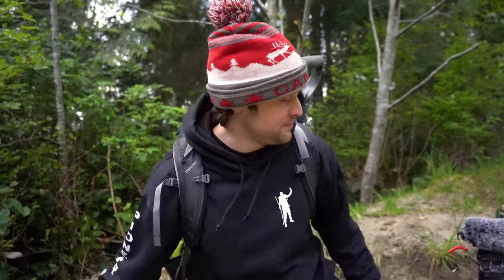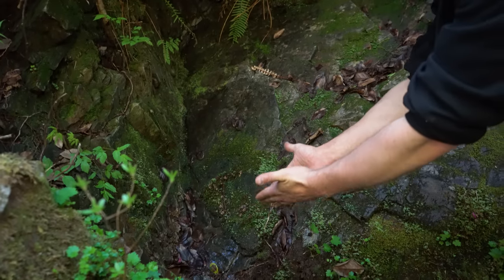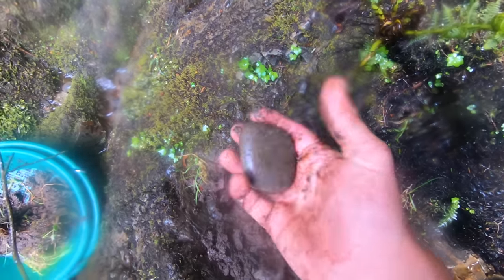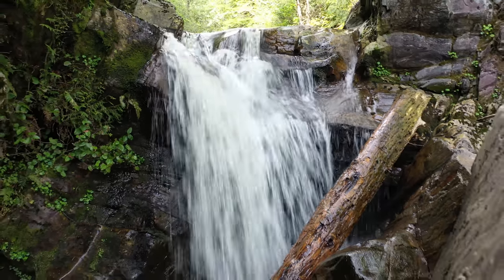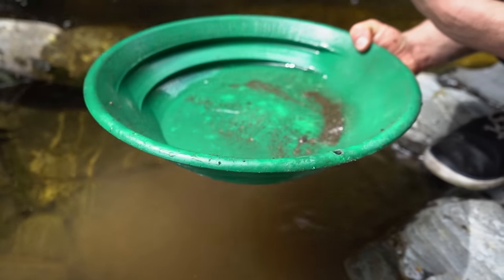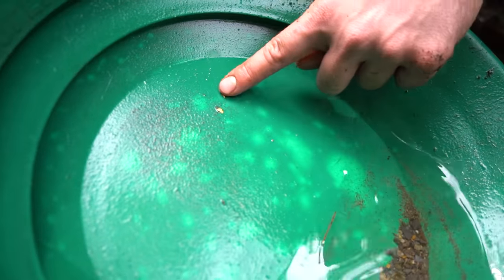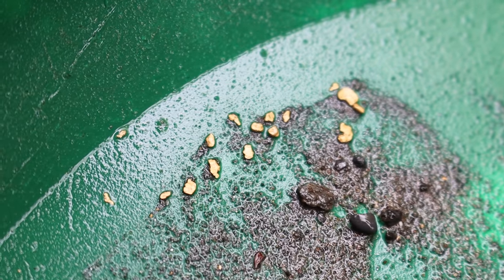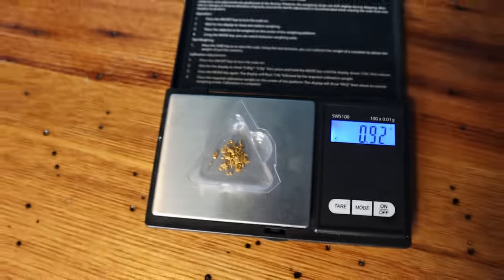How Much GOLD is Under a Waterfall?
In this video I return to my favorite gold waterfall called the Gold Falls! How much gold is under this waterfall? I use a metal detector, a crevice tool (spoon), and my gold pan to find out! Thank you and I hope you enjoy!